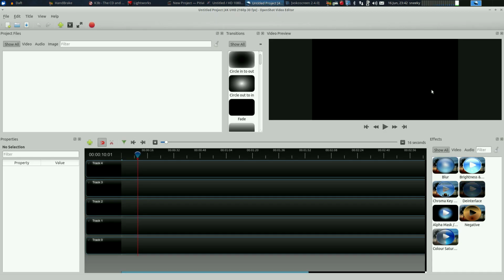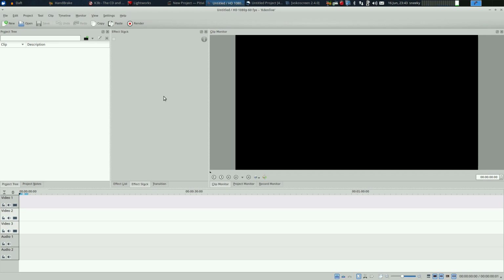Sneeky Quickie..Multi Core..Hard Core..You Know the Score.!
Just another quickie before a distro, I watched Quid's video on his new 8 core system so I thought I would put my 10 pence worth in. dozo..!!